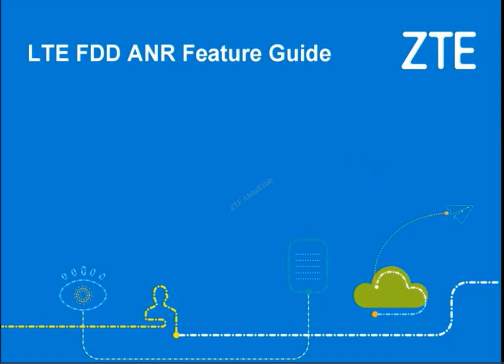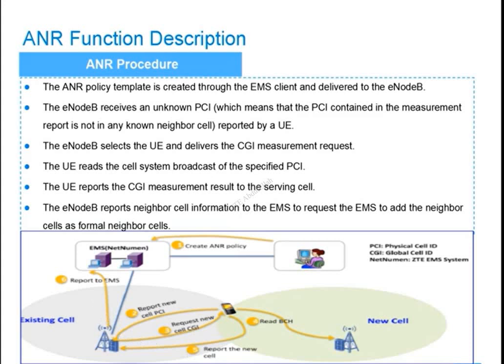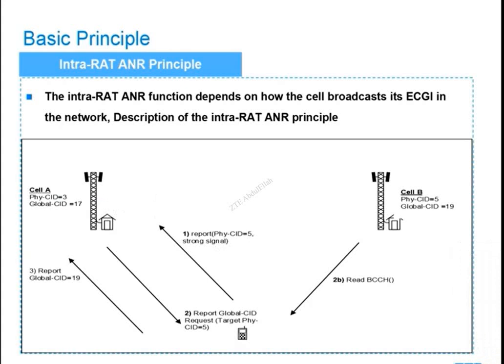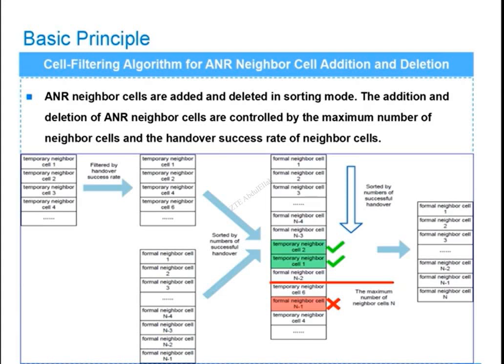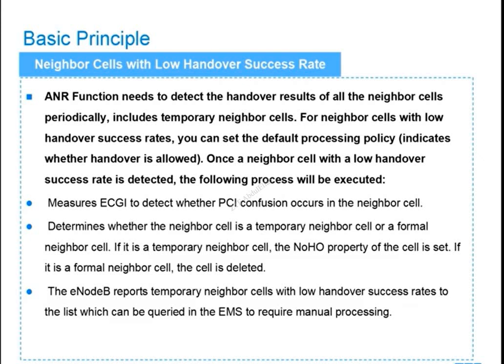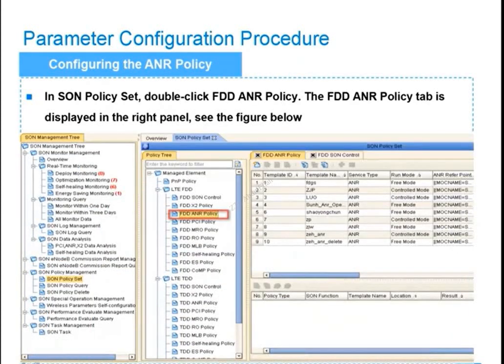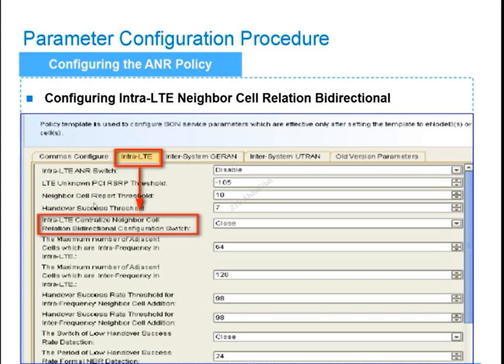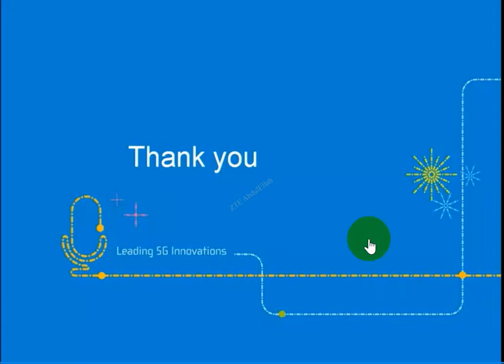SON ANR Feature Guide